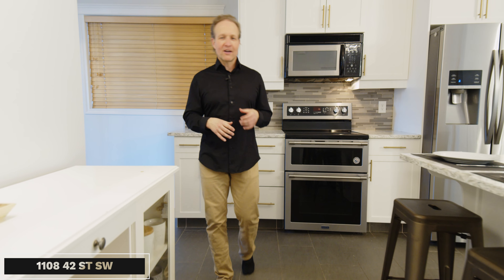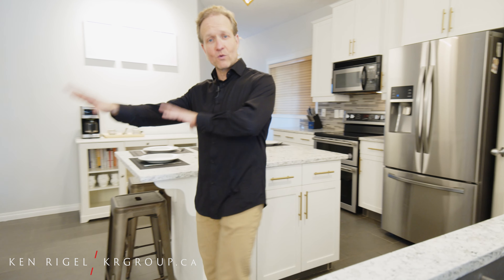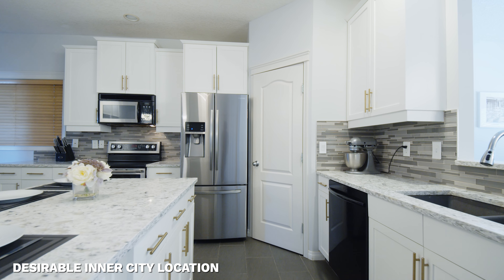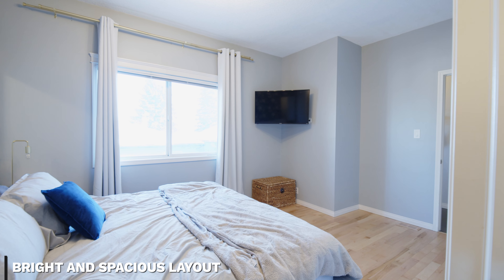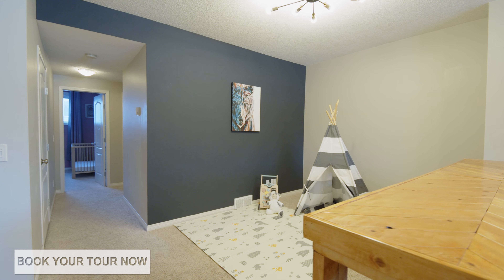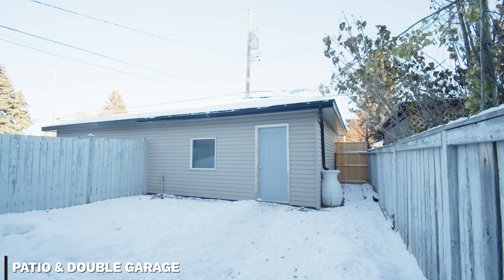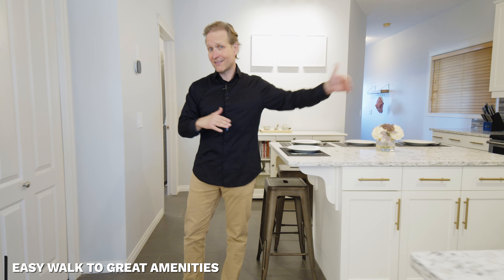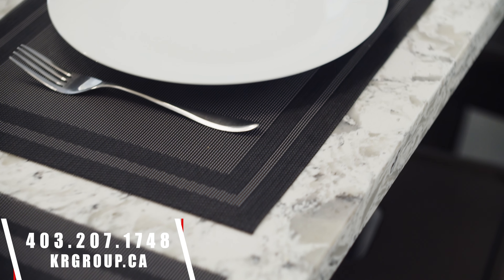Inside a Bungalow Semi-Detached Within the Community of Rosscarrock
Call or text to book your private tour!

Ken Rigel // Ken Rigel Group // eXp Reality

or Facebook!

To search all Calgary properties click here! 👉